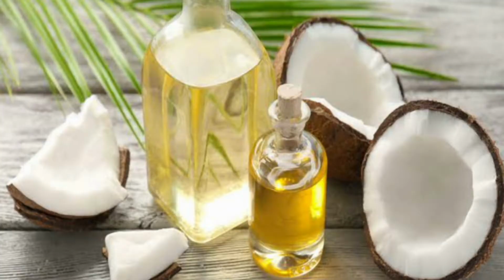How to Deep fry your foods and best oil for deep frying .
All about Deep frying!!

trulynutrition.ediet.clinic